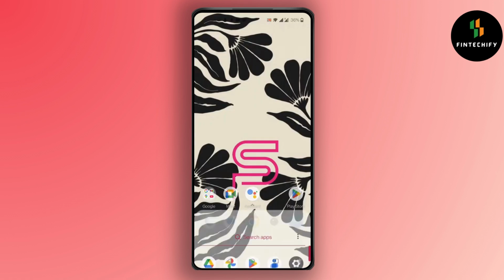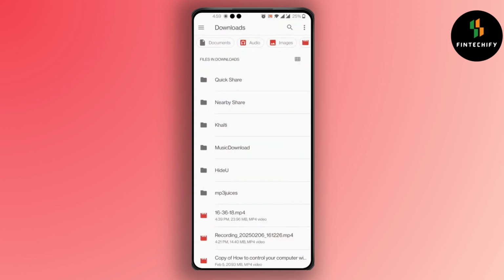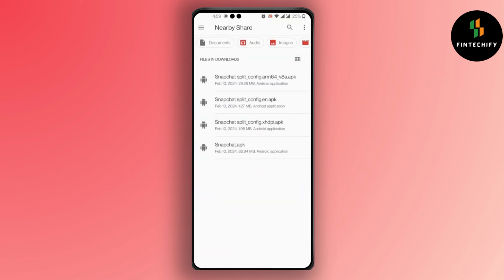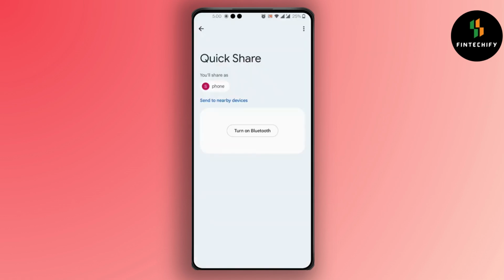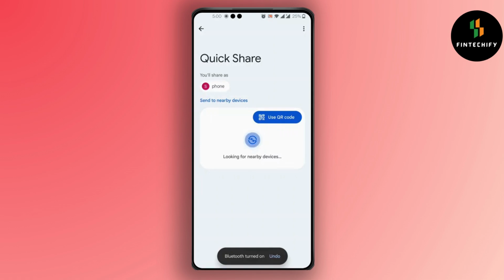How To Transfer Files Between Phone and PC Using Phone Link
Welcome to our step-by-step guide on "How To Transfer Files Between Phone and PC Using Phone Link"! If you're looking to quickly and easily move files between your phone and PC, this video is for you. We’ll show you how to set up and use the Phone Link app, which allows seamless file transfers between your mobile device and Windows PC. Whether it's photos, documents, or music, you’ll learn how to transfer files without the hassle of cables or emails.

What You'll Learn:

How to set up Phone Link between your phone and PC
Step-by-step guide to transferring files using Phone Link
Troubleshooting common issues with file transfers
How to use Phone Link for better file management
Tips for quick and easy file sharing between devices
Timestamps:
00:05 How to set up Phone Link on PC and phone
00:25 Transferring files between phone and PC
00:40 Common issues with Phone Link and how to fix them
00:55 Tips for efficient file transfers between devices